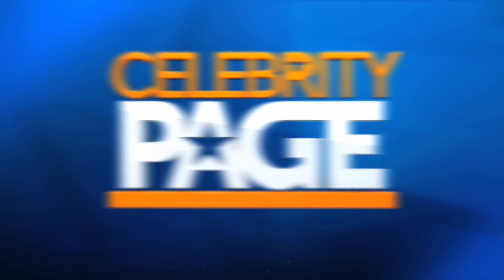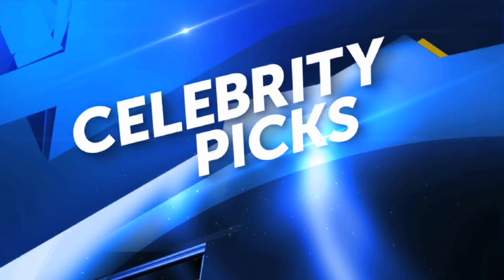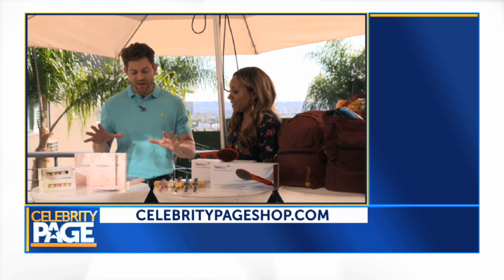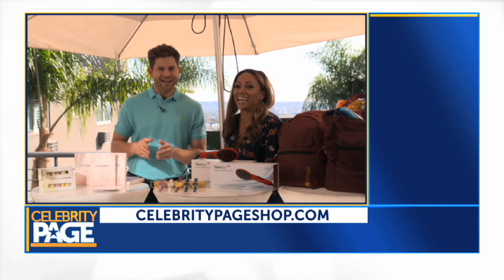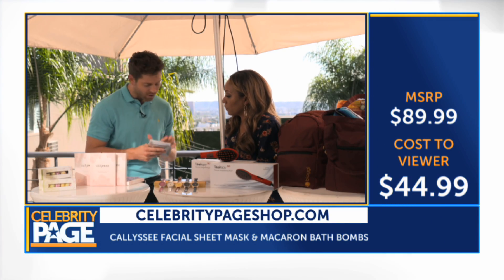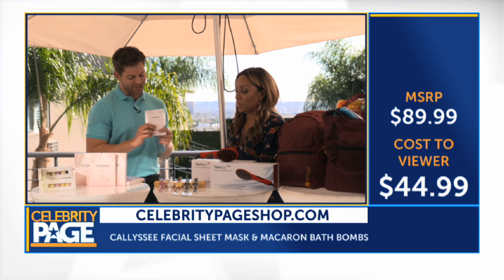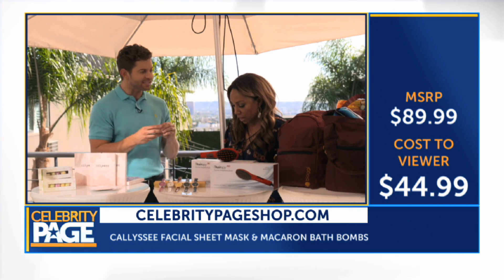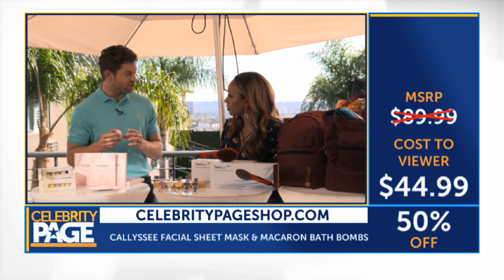Celebrity Page TV Loves Our ALL NEW Sheet Masks & Bath Bombs!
Celebrity Page TV Loves Our ALL NEW Sheet Masks & Bath Bombs from Callyssee Cosmetics.

Our ALL NEW facial sheet masks contain active ingredients like Organic Coffea Arabica Seed Extract, collagen, Green Tea Leaf Extract, and White Mulberry Bark Extract to plump up skin, soften dark spots, clear breakouts, undo puffiness, and more beautifying effects for your face.

Whether you're getting ready for a night out or soothing and hydrating after a day out at the beach or pool, these sheet masks have got you (and your face!) covered.

And our Fizzy Macaron Bath Bombs for a super fun bath that smells like macarons straight outta Paris right